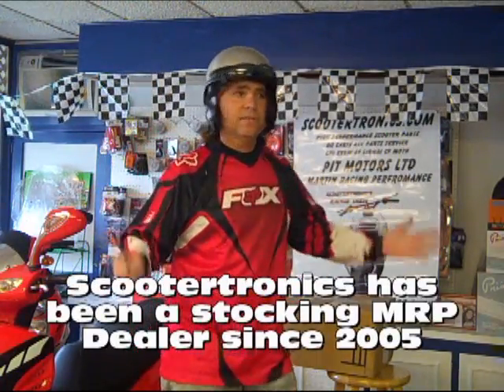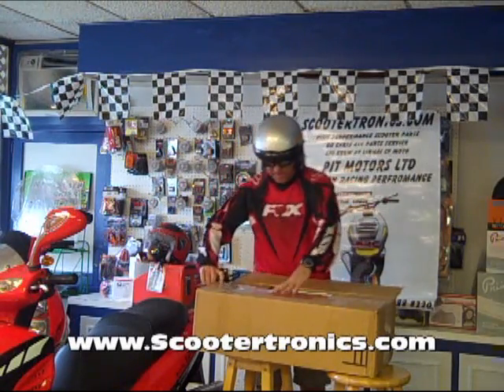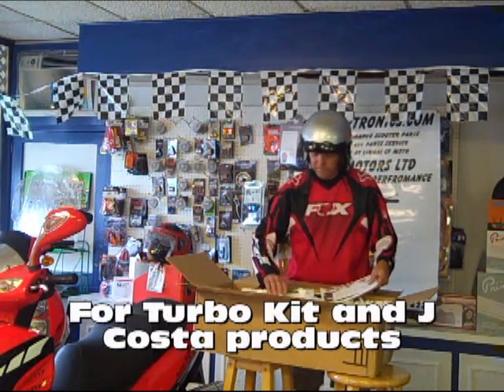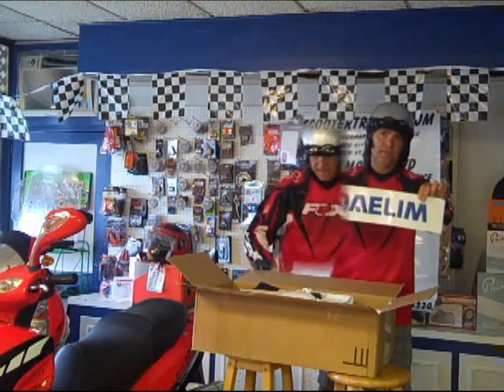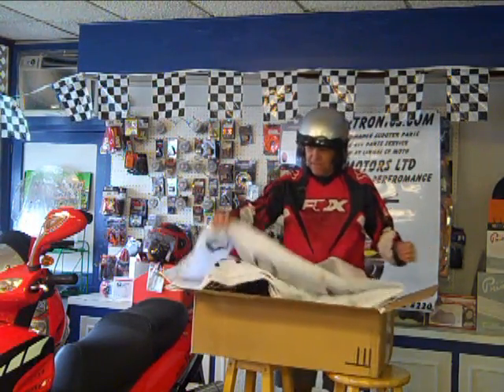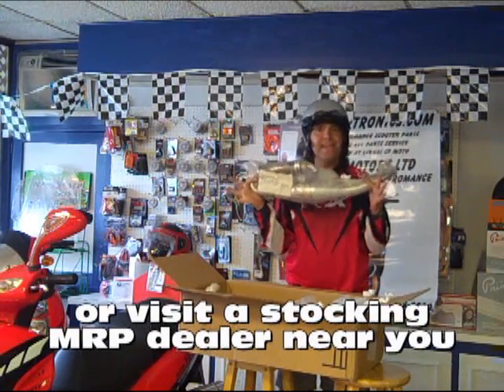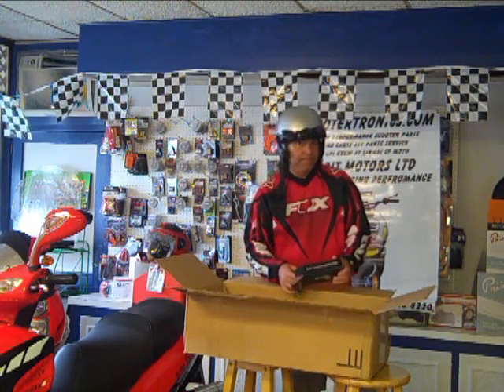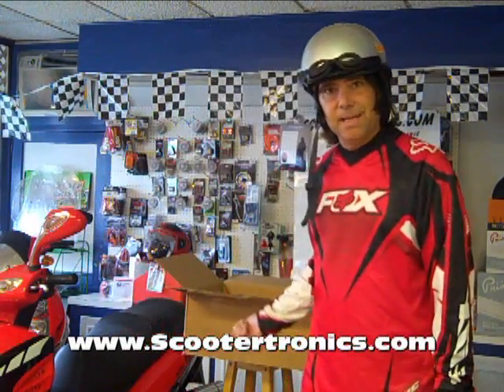Scootertronics opens an MRP shipment - DEALERS THAT STOCK SELL!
A great example of why stocking orders pay off better than just in time orders. Here we have a top 10 Dealer ( 4 years in a row ) in the country whose numbers for his brands always exceed expectations be it Kinroad, Hammerhead, Jonway, Eton, Keeway or PIT MOTORS ( currently top CPI Dealer for 2010 ) has been leading the way for years now.

Since 2005 he has been stocking MRP parts. The secret to making money? REPAIR EVERTHING. Unlike some highend shops in his area that only repair VESPA or HONDA and refuse to repair a Genuine or Kymco - SCOOTERTRONICS will fix everything. Thats why the local Ruckus clubs go to his shop, why he sponsors the Vespa rally even if he is not the Vespa dealer, and why customers drive 80 miles to come see him. Because the shop will buy and stock parts.

HE REPAIRS ALL MAJOR BRANDS AND GETS HIS TNG, CPI , DAELIM, MALAGUTI, LINHAI, CFMOTO, GY6, LONCIN, LIFAN, CUBIK, KEEWAY, QJ, ANDRETTI, BENELLI, DIAMO, ITALJET PARTS FROM ONE SOURCE

Are you driving a Diamo? CFMOTO? TNG? Linhai? Malaguti Italy? Does your local shop not know what these names mean? Well then visit one of our dealers and have them give us a call. We are the only scooter parts distributor in the USA that is solely dealer direct and we are happy to send any potential online inquiries to stocking stores. So any consumers looking for Daelim parts will have to go to a store with an MRP account or have their store buy from another dealer that has an account with us. We also sell top name scooter brands like SN   Duro   Innova   Kenda   Bridgestone   Gates   Powerlink

Since January 2009 MRP has expanded by acquiring the QJ -- Keeway Southeast distribution parts warehouse   the Diamo USA / LS Motorsports / Italjet USA parts warehouse   CPI -- TAIWAN Distribution   and TNG Scooters.

The company has OEM parts for Malaguti scooters of Italy   Benelli (acquired by QJ in 2006) the Italian brand now made in China and sold in the USA under the Andretti name   MH Motorhispania of Spain   RX   Loncin   Lifan   Linhai   Zongshen   Wangye   MS UTVs   and CPI Taiwan. In addition the company distributes performance parts from Athena   Malossi   Turbo Kit   Innova   Vee Rubber   Duro   Bando   Gates   Powerlink   Posh   Maxxis   Namura   Scooter Ninja   Slipstreamer   and MRP.

Products carried by MRP can be obtain exclusively at select Motorcycle Dealerships and Repair Shops in the USA. MRP is the one stop wholesale ONLY scooter buggy and ATV parts distributor.
When it comes to parts we have it all:

From Scooters to Chinese UTVs we got it:

* air filters
* axles
* batteries
* battery chargers
* bearings
* belts
* body parts
* brakes
* cables
* carburetors
* CDIs
* chains
* controllers (electric)
* electronics
* Engine Parts
* engines & motors
* frame parts
* gas caps and gas tanks
* handles   grips   controls
* lights
* mufflers
* sprockets
* tires and tubes
* wheels

We have a ton of stuff make sure to check it out on our site. Parts for: 125cc GY6 QMI152/157 QMJ152/157 4-stroke engines   250cc 4-stroke CN250 water-cooled 172mm engines   4-stroke QMB139 engines   50cc 2-stroke D1E41QMB02   D1E41QMB   H1E41QMB and 1E41QMB model engines. This motor is used on many popular Chinese scooters including the Qingqi QMQT50-B2   50cc 2-stroke 1PE40QMB Minarelli based engine and more!